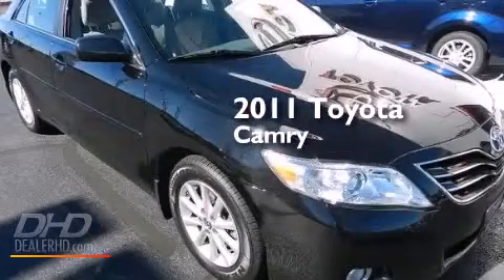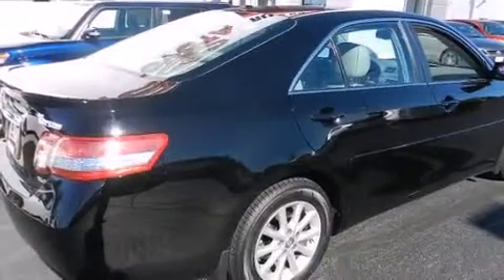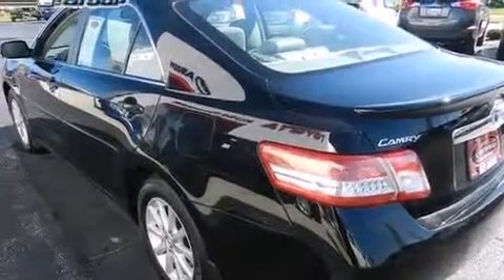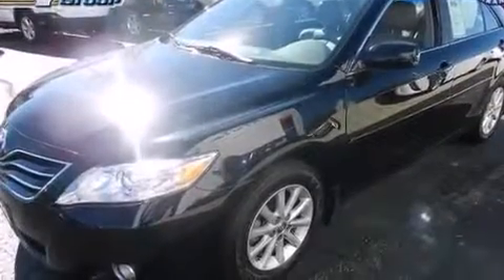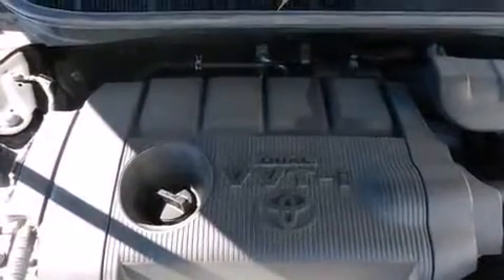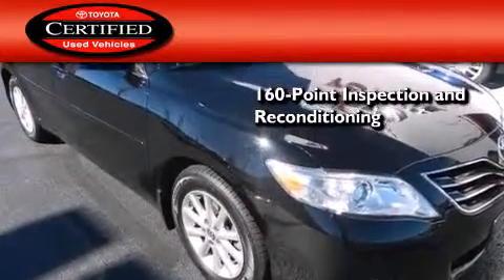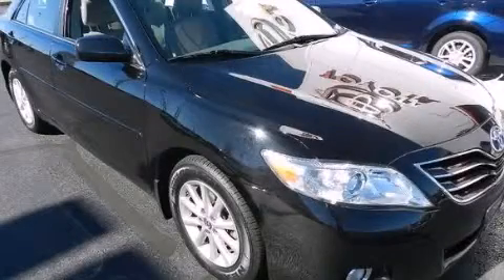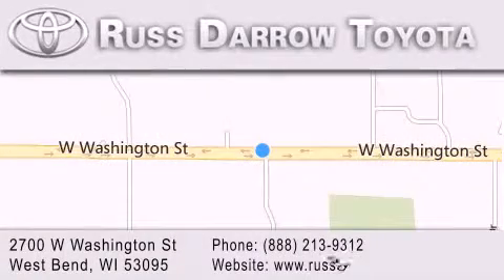2011 Toyota Camry West Bend WI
We've been honored to serve the West Bend WI area , we promise that your experience at our dealership will exceed your expectations ! Year : 2011 Make : Toyota Model : Camry Engine : 2.50 Trans . : 6-Speed Automatic Electronic with Overdrive Exterior : Black Miles : 69,609 Interior : Ash Stock : 38654A Russ Darrow Toyota West Bend W. Washington St. West Bend , WI 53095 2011 Toyota Camry West Bend WI